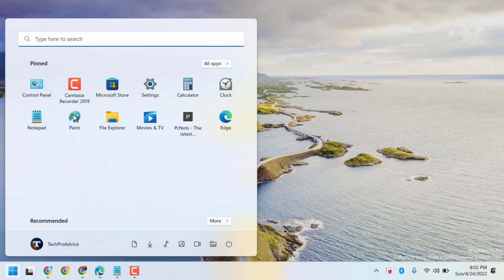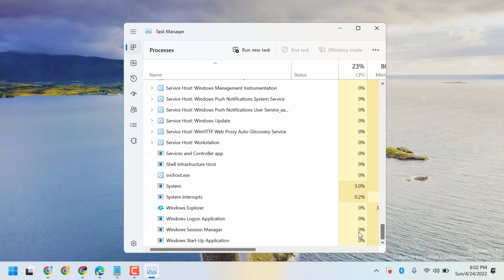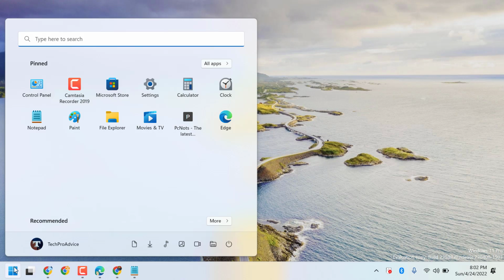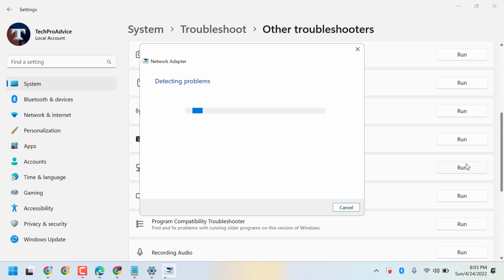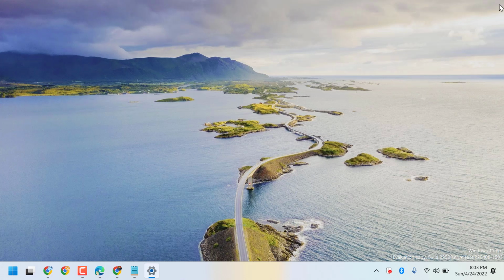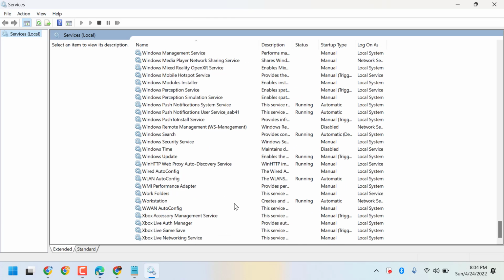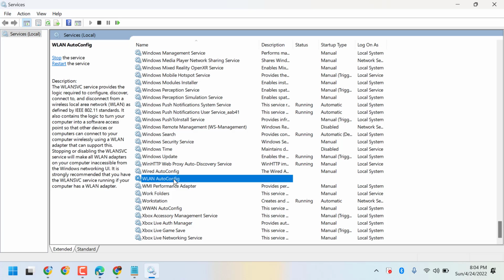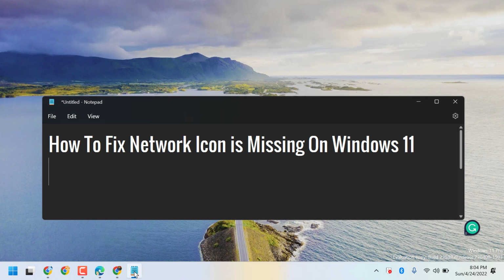How To Fix Network Icon is Missing On Windows 11 [Easy Solution]